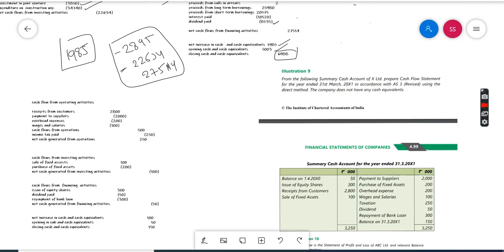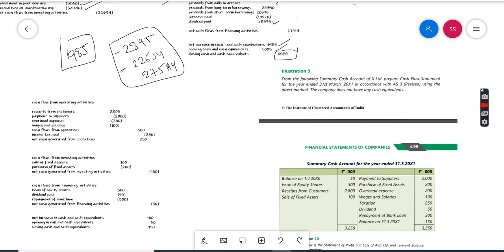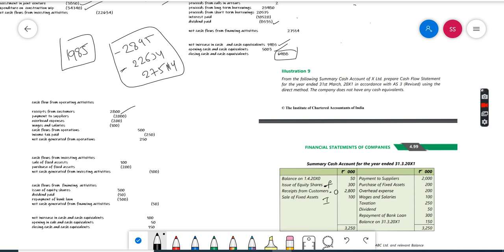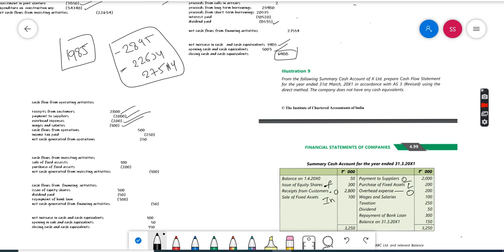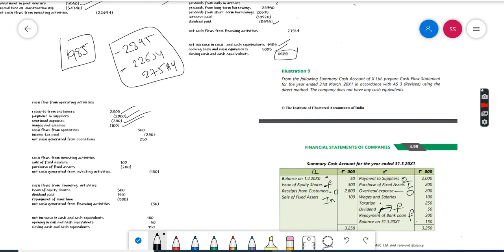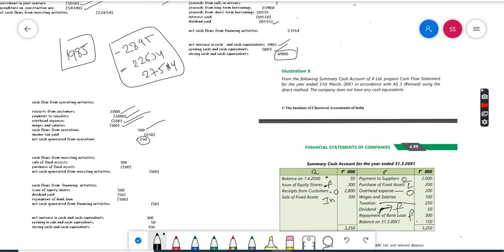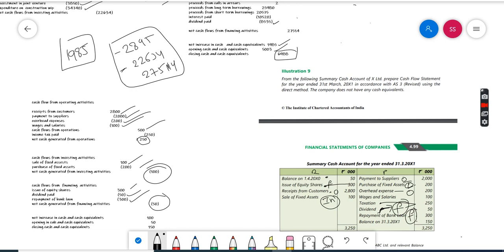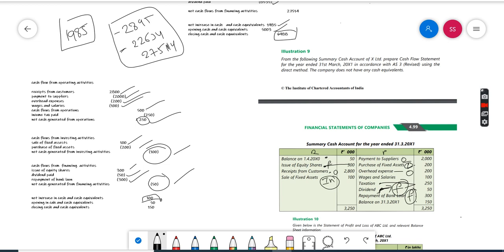part 8 cash flow statement ,icai ,intermediate ,ipcc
ca intermediate ipcc  accounts in English